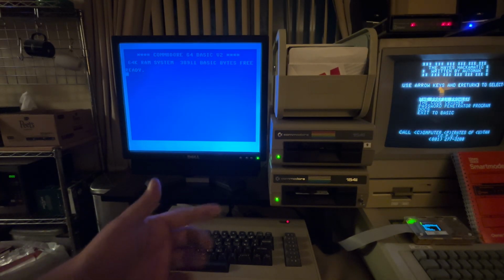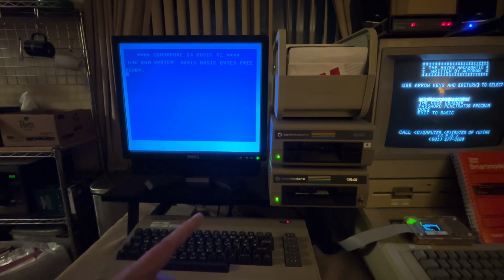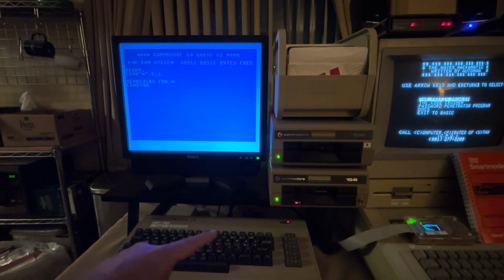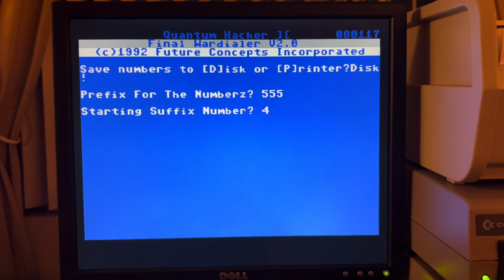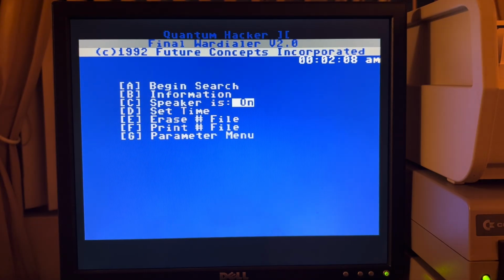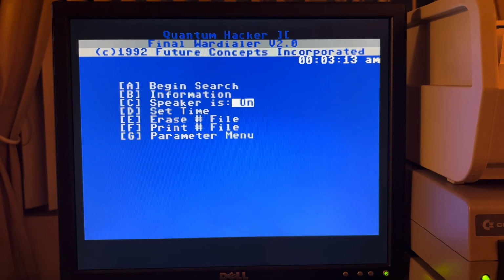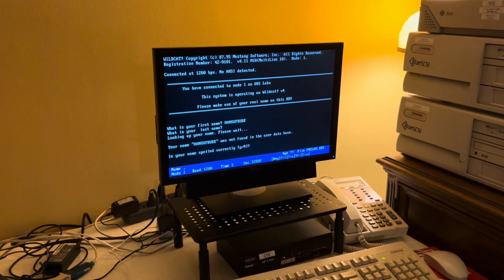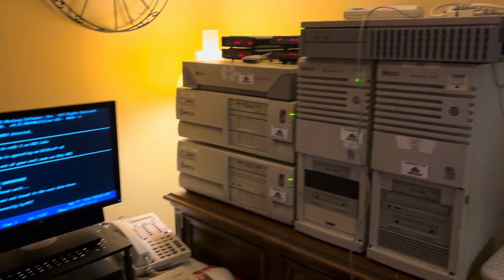Commodore 64 Final Wardialer demo run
Have what I hope is one of the last machines for VCFMW working, the Commodore 64 with a Commodore 1200 modem and Final Wardialer 2.0. Brief overview and demo of what you can fiddle with at the table in September.